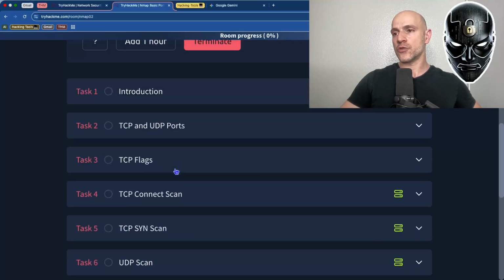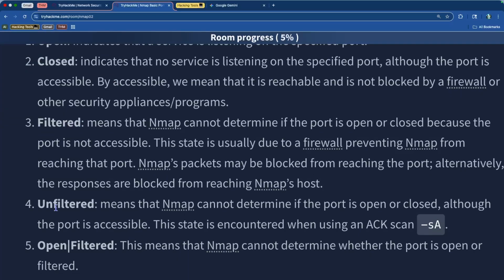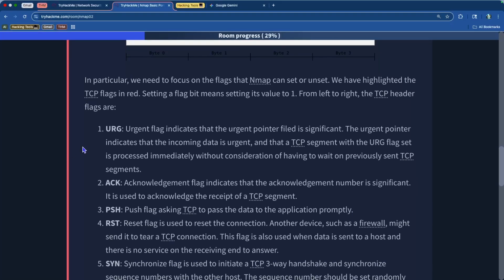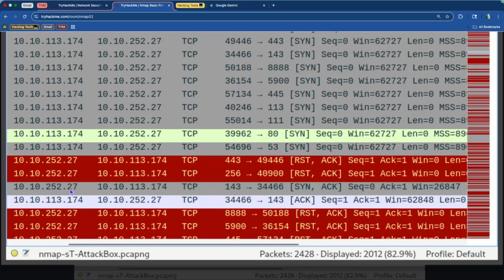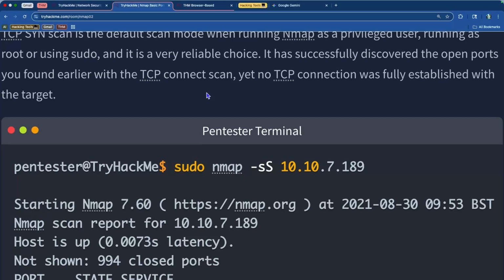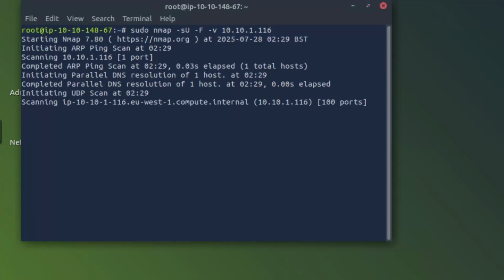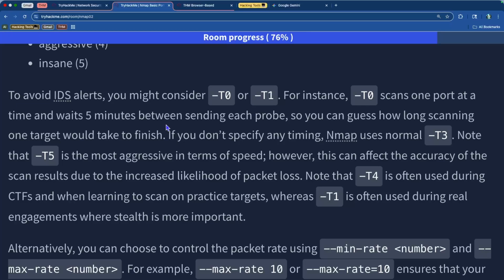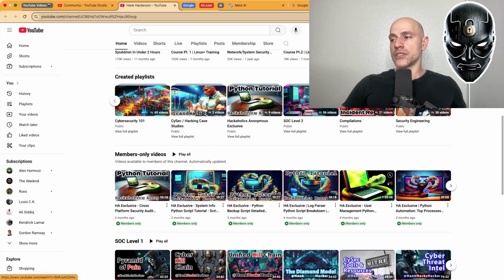Nmap Basic Port Scans | Jr. PenTester EP25 | TryHackMe Network Security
- Exclusive Downloads
- Bug Bounties
- Python Automations for CySec, PenTesting, SysAdmin
- Exclusive Content

Nmap Basic Port Scanning Time Stamps:
00:00 Overview (Start Here)
02:34 Hackaholics Anonymous
03:17 Introduction
05:01 TCP and UDP Ports
10:51 TCP Flags
16:55 TCP Connect Scan
25:59 TCP SYN Scan
30:04 UDP Scan
37:05 Fine-Tuning Scope and Performance
45:08 Summary & Final Thoughts
50:36 Hackaholics Anonymous